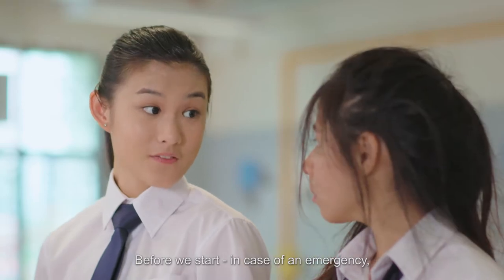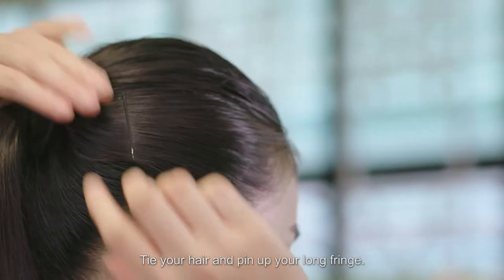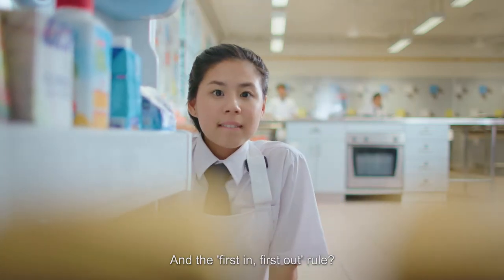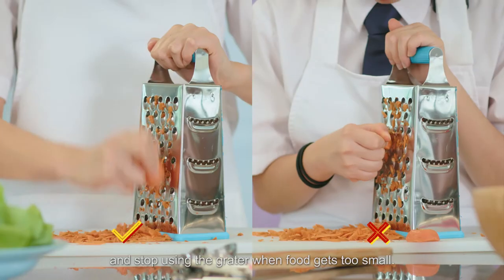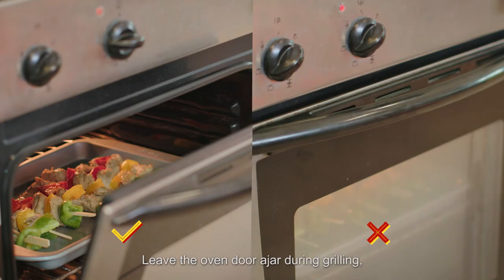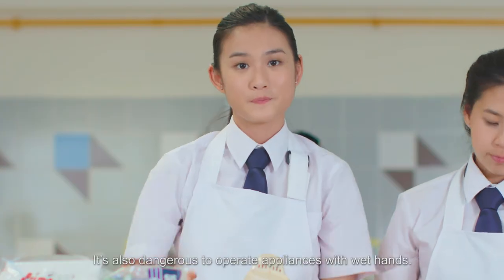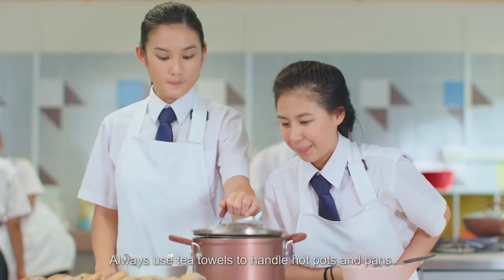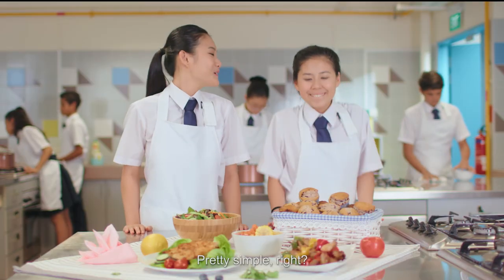Safe Habits in Food Laboratory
WSH Council and Ministry of Education (MOE) collaborated to produce a video to encourage safe habits in the Food & Nutrition Lab for Secondary School students. This video highlights the importance of practising safe habits before, during and after cooking lessons. Topics covered include Personal Hygiene, Food Preparation, Working with Kitchen Equipment and Organisation of the Kitchen.